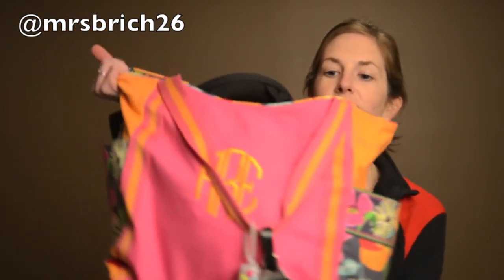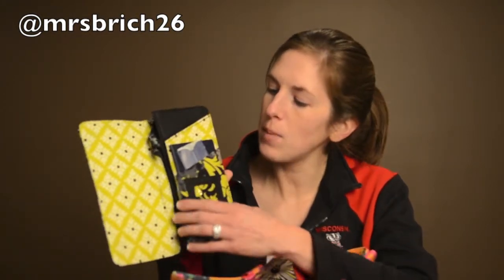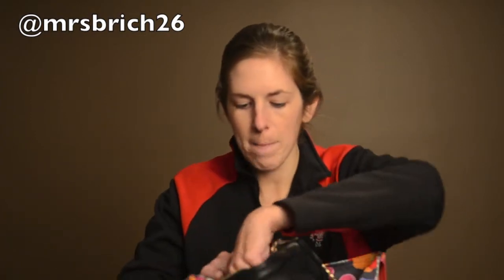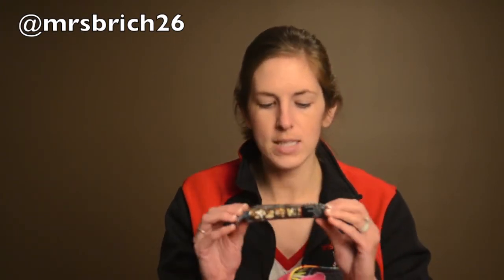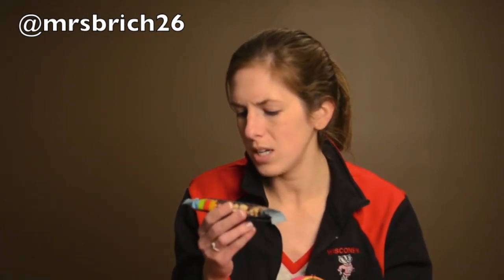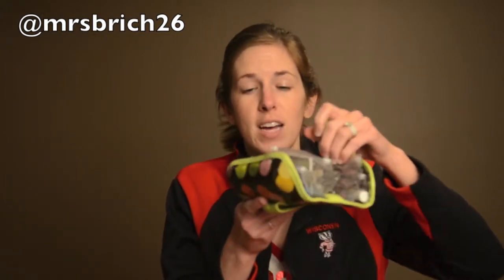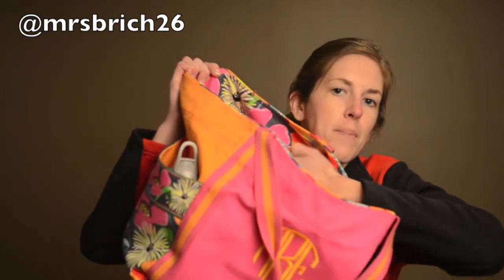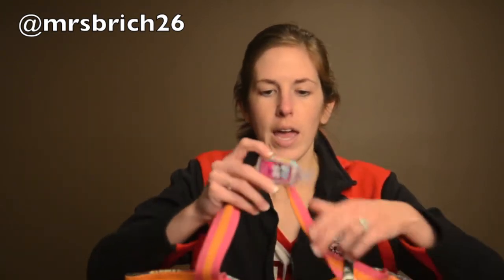What's in my carryon bag?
Check out all of the items I keep in my carry on bag